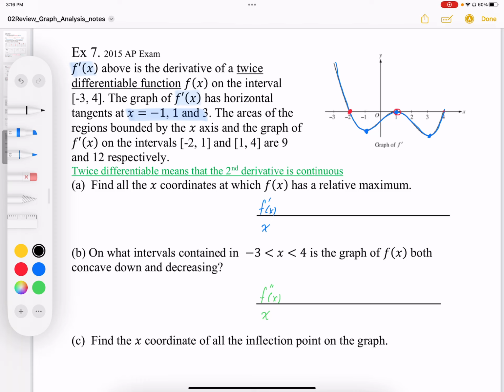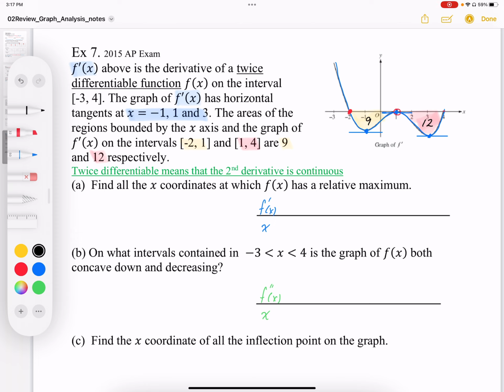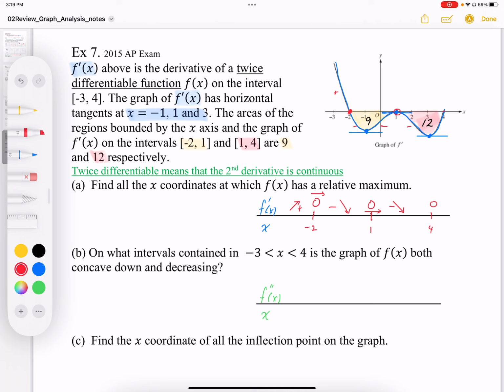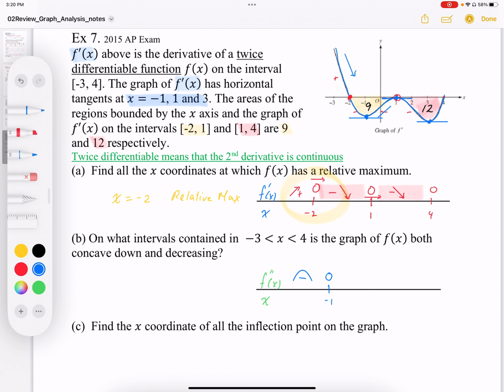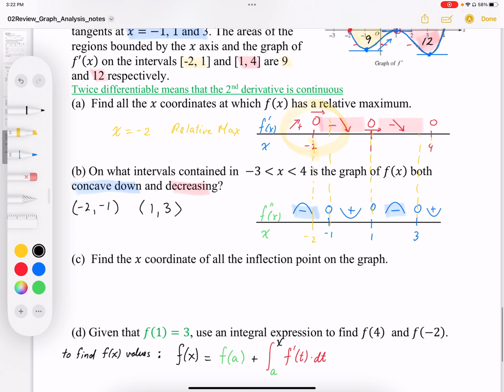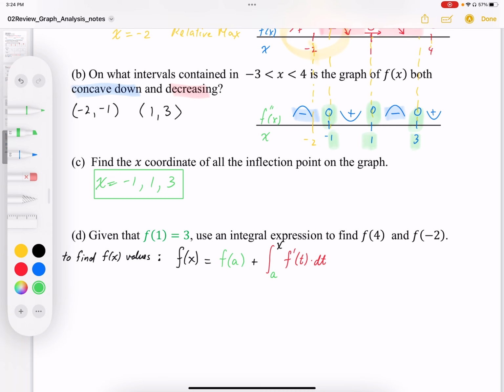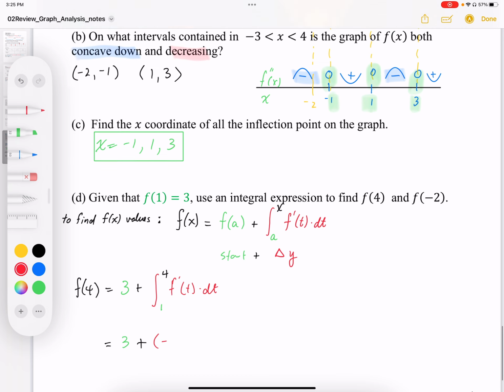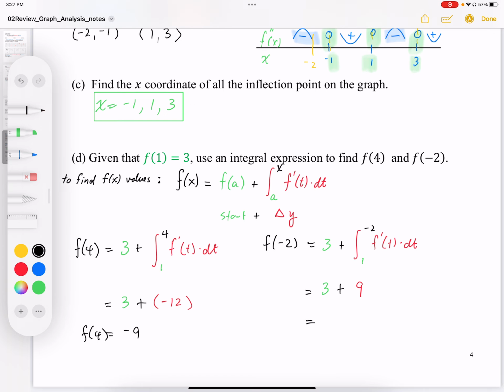03 Review of Curve Sketching Part4